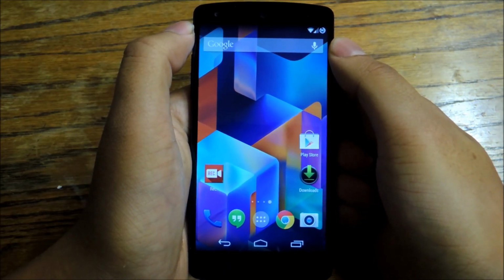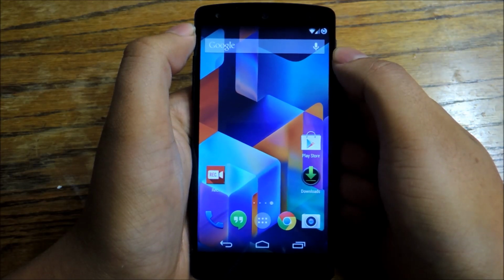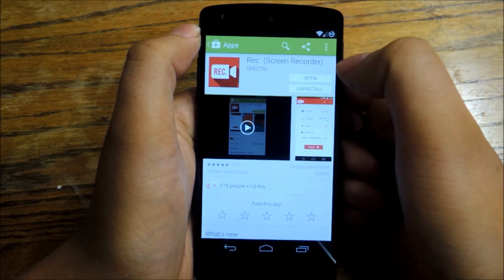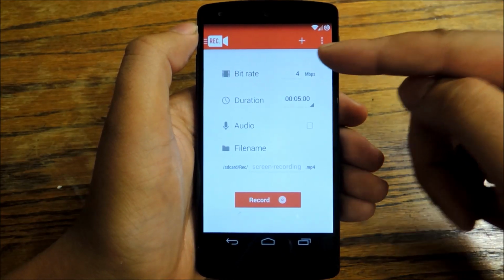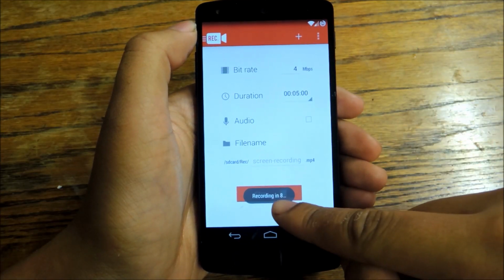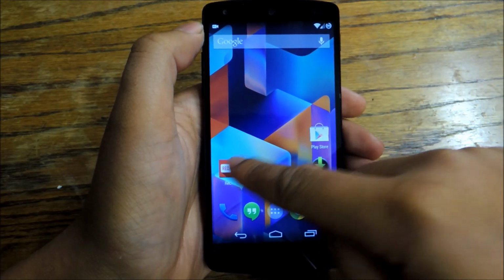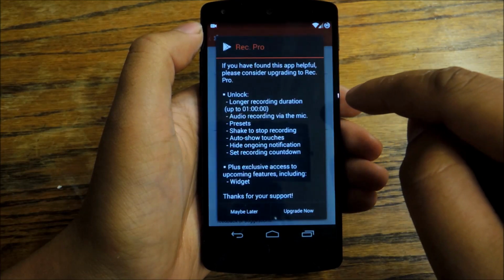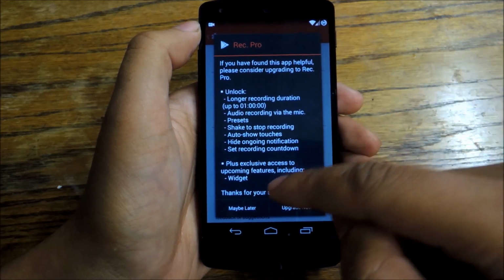Capture Video Directly from the Screen of Your Nexus 5—Without a Computer [How-To]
How to USe Rec. (Screen Recorder) on Your Nexus 5

In this softModder tutorial, I'll show you an easy way to capture video directly from the screen of your Nexus 5.

We've previously shown you how to capture direct video, which is a new feature in Android 4.4, but the method was slightly clunky and required an ADB command from a computer. It was functional, but we knew a better solution would soon come along from the Dev community. I'll show you that solution with this quick and easy app!